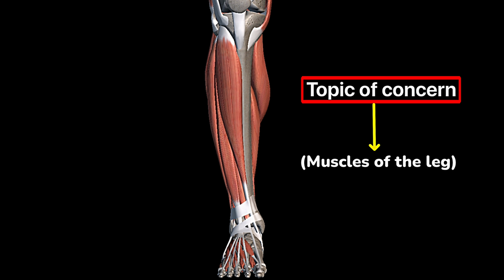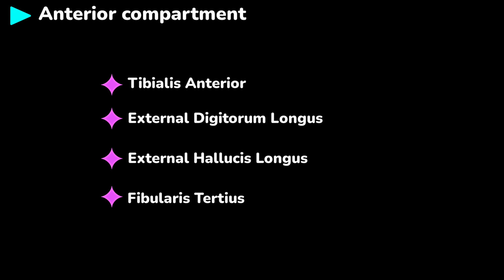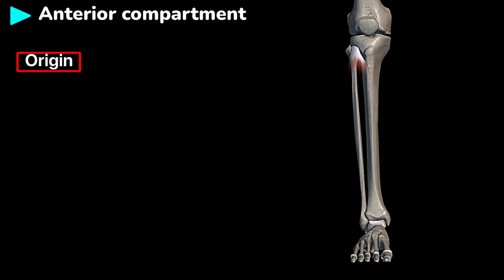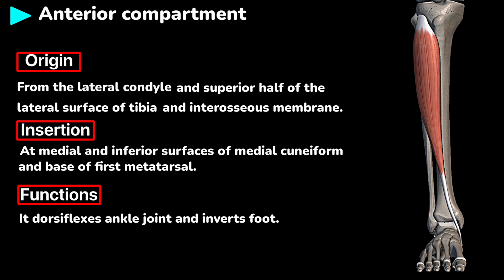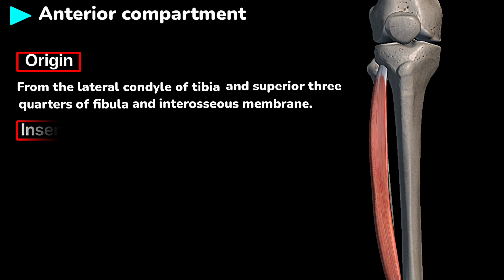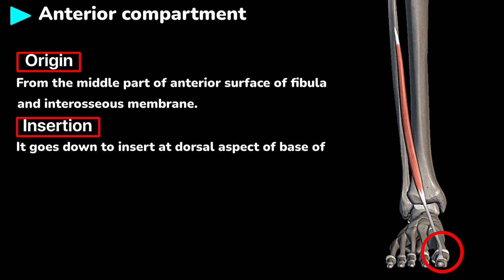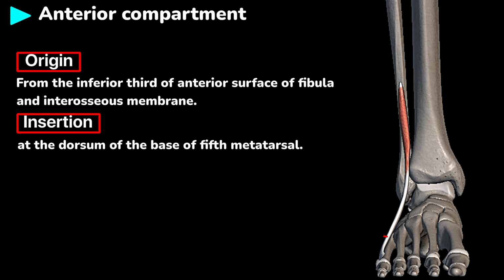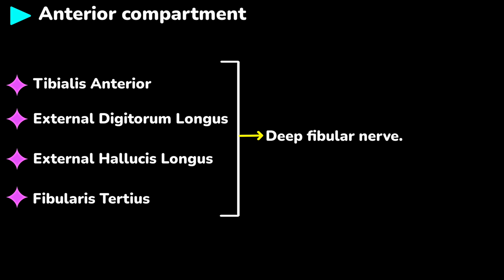Muscles of the leg(Anterior compartment) | Muscles anatomy and nerve supply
What's up guys. We are back after a long break and today we are going to know about the muscles of the leg.
The muscles of the leg are divided into 4 compartments.
We have anterior compartment, lateral compartment, superficial posterior compartment and deep posterior compartment.
In this video we are going to discuss the anterior compartment of leg.
So, there are a total of four muscles in the anterior compartment of the leg and we  will discuss them one by one. They are called the dorsiflexors of the ankle joint, elevating the forefoot and depressing the heel. First of all comes the  tibialis anterior muscle.
It originates from the Lateral condyle and superior half of the lateral surface of tibia and interosseous membrane.
It goes down to insert at Medial and inferior surfaces of medial cuneiform and base of 1st metatarsal.
It acts to Dorsiflex ankle joint and inverts subtalar joint.
Then comes the 2nd muscle which is extensor digitorum longus.
It originates from Lateral condyle of
tibia and superior three quarters of medial surface of fibula and interosseous membrane. It is inserted at Middle and distal phalanges of lateral four digits.
It Extends lateral four digits and dorsiflexes ankle joint.
Then comes the 3rd muscle which is extensor hallucis longus. It originates from the Middle part of anterior
surface of fibula and interosseous
membrane.
It goes down to insert at Dorsal aspect of base of distal phalanx of great toe.
This muscle Extends great toe and
dorsiflexes ankle joint.
The fourth and the last muscle is Fibularis tertius.It originates from  the Inferior third of anterior surface of fibula and interosseous membrane. This muscle inserts at the Dorsum of base of 5th metatarsal. This muscle Acts to Dorsiflexe ankle joint
and aids in eversion of subtalar joint. So all these 4 muscles are supplied by a single nerve which is Deep fibular
nerve and this nerve is also called deep peroneal nerve.
In our next video we are going to cover the lateral compartment of leg.  See you next.